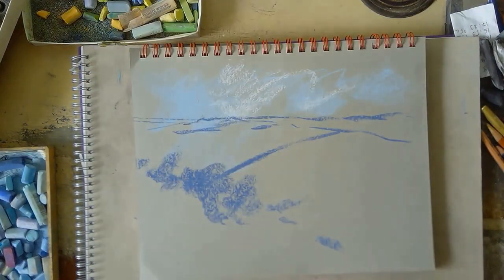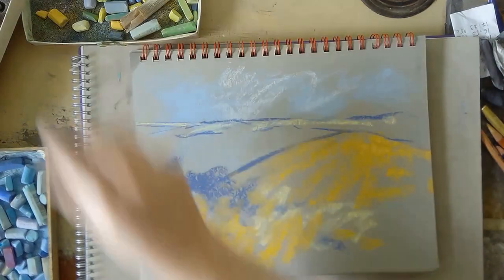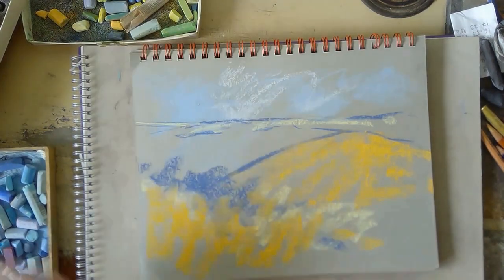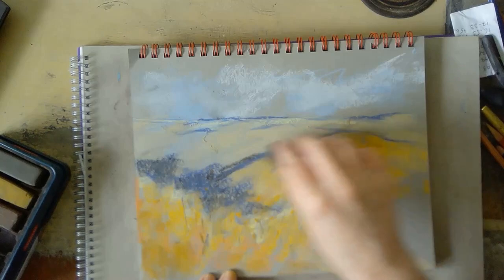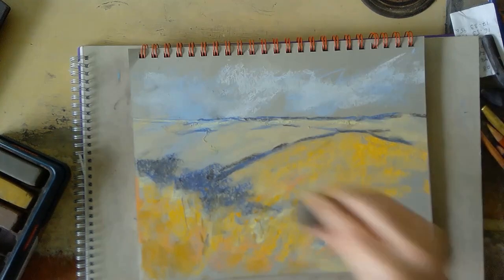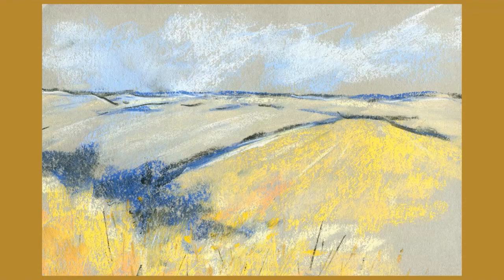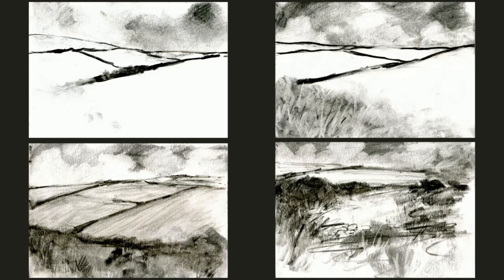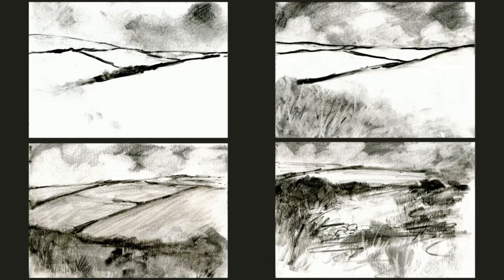Soft Pastel Landscape painting and chat about art materials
Soft pastel and charcoal landscape painting. Also ranking mediums.

All Patreons recieve a weekly digital newsletter and two extra videos each month